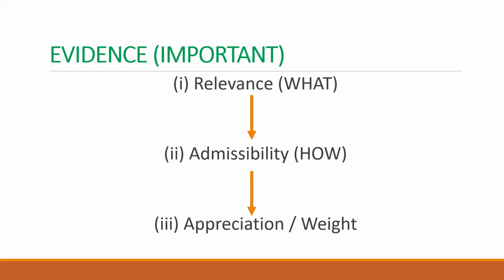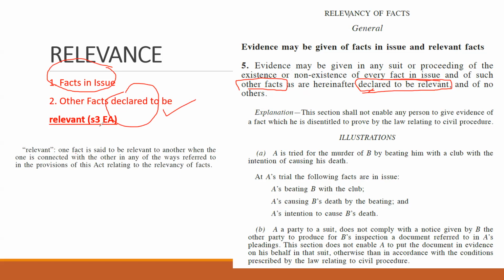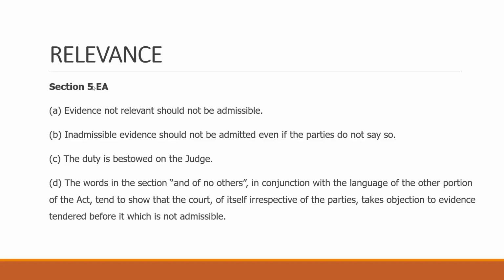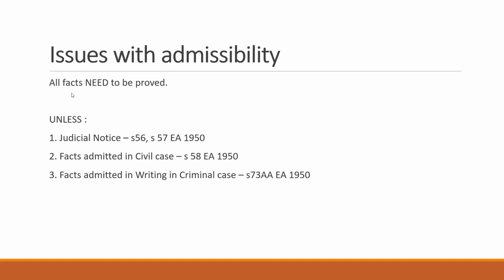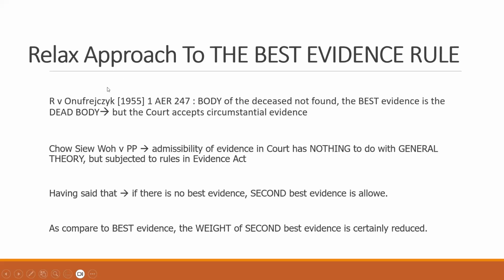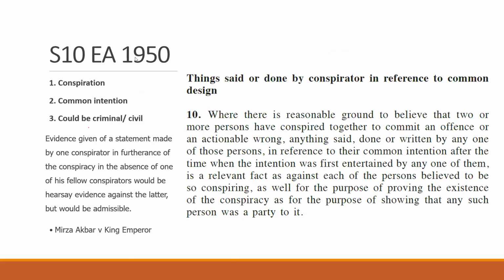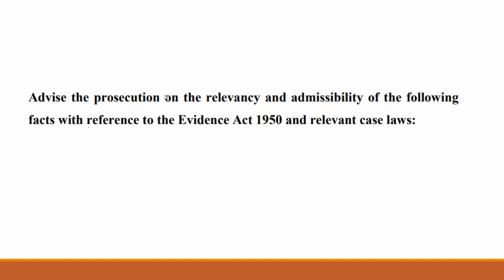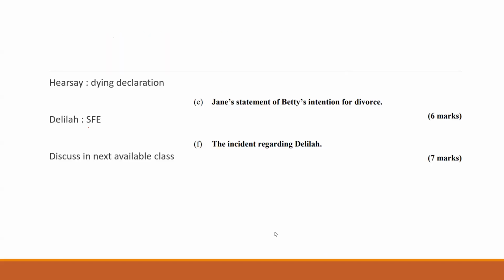EVIDENCE PART 1B OF CERTIFICATE IN LEGAL PRACTICE MALAYSIA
CERTIFICATE IN LEGAL PRACTICE
RELEVANCY
ADMISSIBILITY OF EVIDENCE